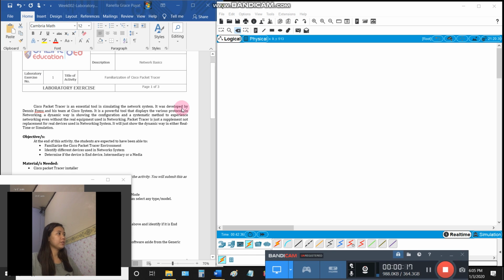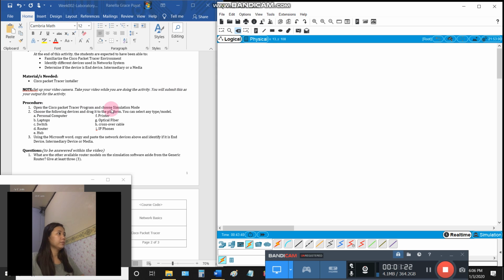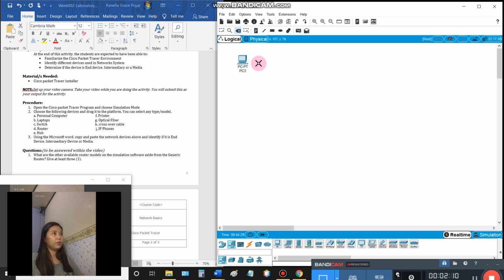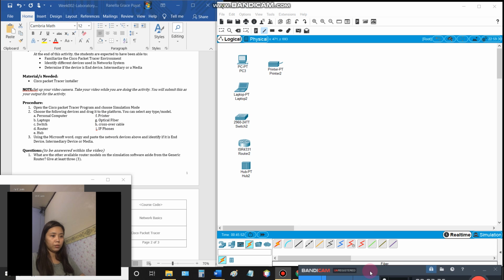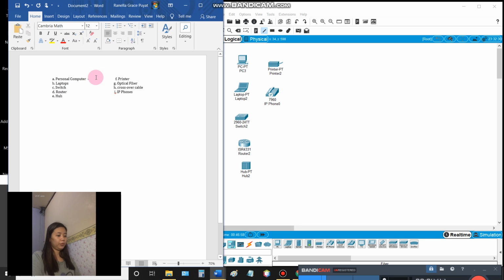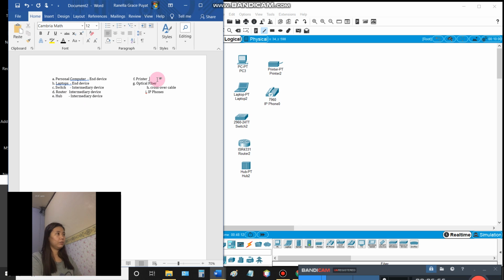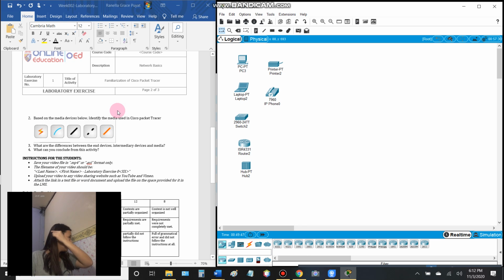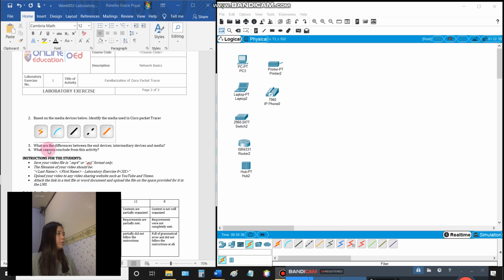Laboratory Exercise 001 Part 1